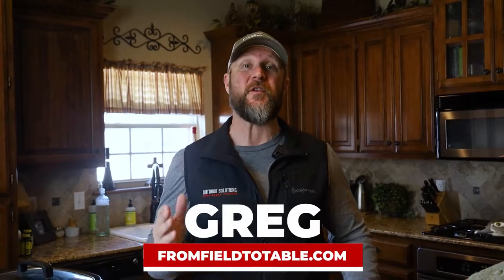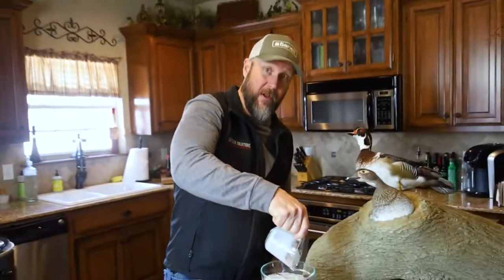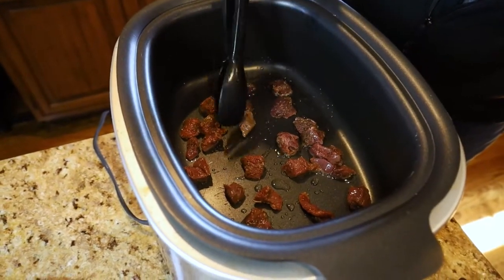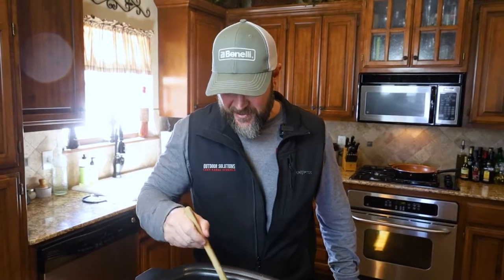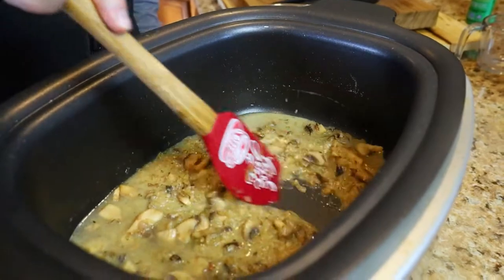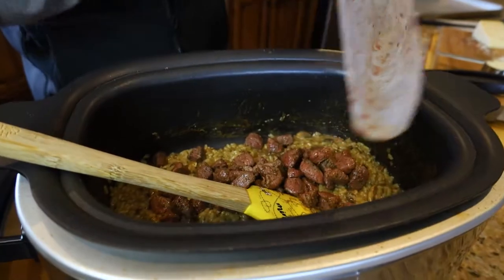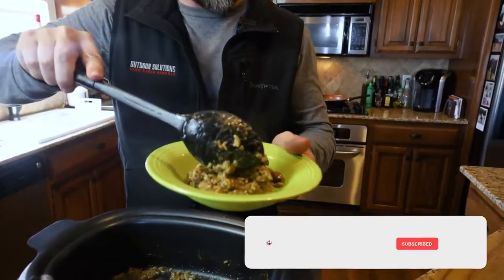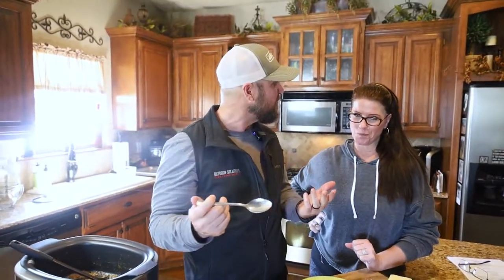Duck Recipes At Home! Make An Amazing Duck Parmesan Risotto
Duck recipes at home! Nothing like a duck one pot recipe to get you going...  This one pot recipe is an excellent way to utilize the scraps or trim for any game or waterfowl. Not much cleaning up especially good in hunting camp. Serve this risotto as an appetizer while using the breast as the entrée or main course. I also like to use a combination of rabbit and pheasant for this preparation. Good Cooking!

Ingredients:
½ lb Duck (waterfowl trim)
1 c Buttermilk
2 T Shallots minced
1 T Garlic roasted
1 c Wild Mushrooms Sliced
2 T Oil
2 T Butter
1 c Risotto Rice (Arborio rice)
3 c Chicken Broth (separate into 3 containers)
2 T White Wine (optional)
2 T Whole Soft Butter
¼ c Parmesan Cheese
1 T Fresh Thyme
Pnch Truffle Salt

Want to learn how to do this in person? Book your own hunt and wild game cuisine experience with Outdoor Solutions. We teach you how to hunt, prepare, and cook what you hunt in the field. Learn to cook what you hunt with us.